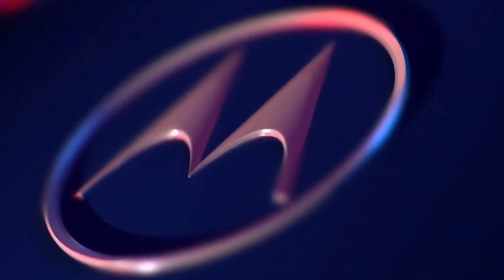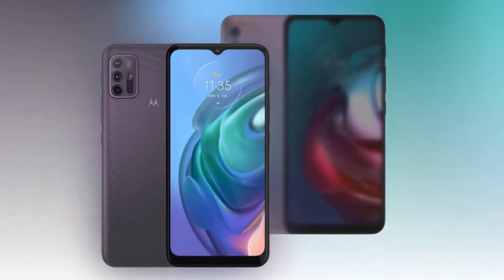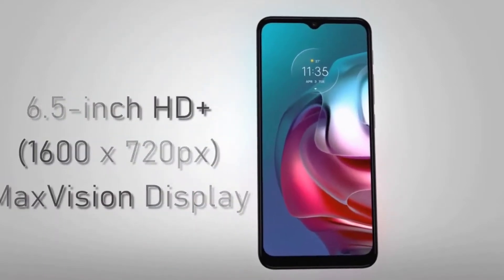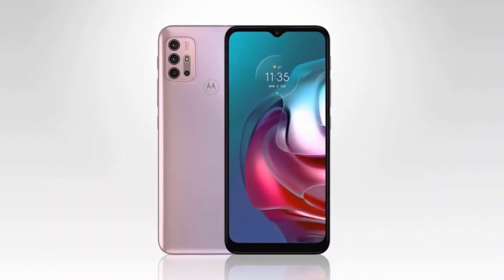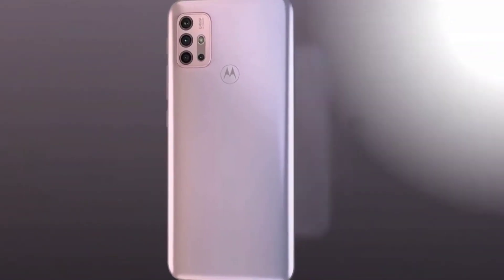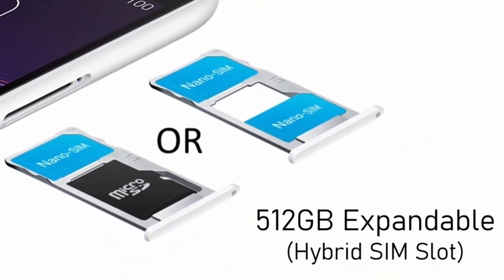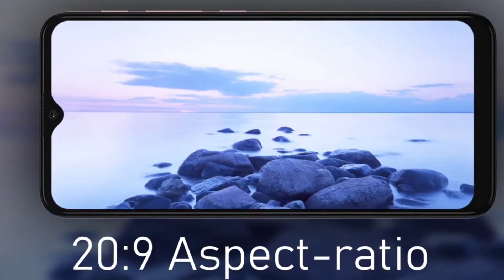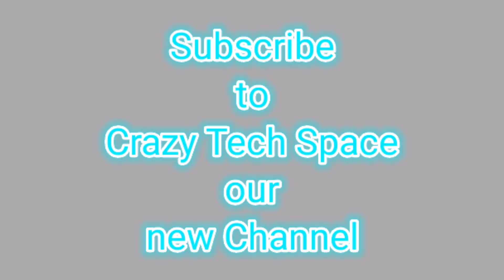Motorola Moto G30 Full Specs & Features l Price l Launch Date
नमस्कार दोस्तों,
       आपका बहुत बहुत स्वागत है मैरे चैनल " Geeky Sourabh " में l

वन्दे मातरम|

यदि आपने अभी ' GEEKY_SOURABH ' की प्यारी-सी Family को Join नहीं किया है तो अभी करलीजिए !
Take Care! ध्यान रखें अपना.. मिलते है अगली वीडियो में!
Have a nice stay here!

Suman Sourabh From jamshedpur (India)

follow on ;